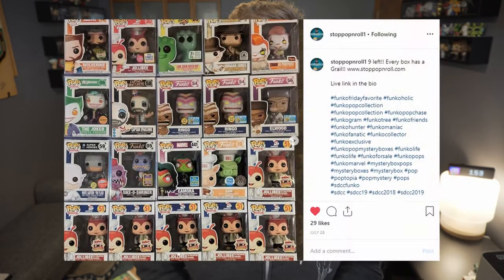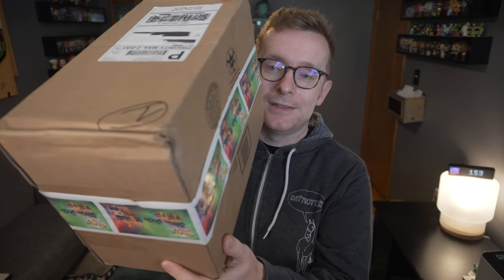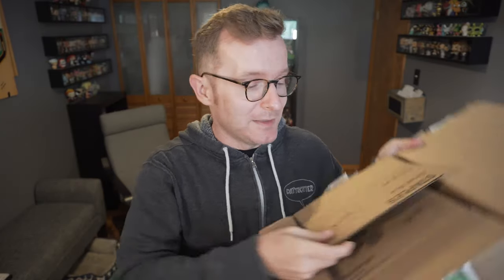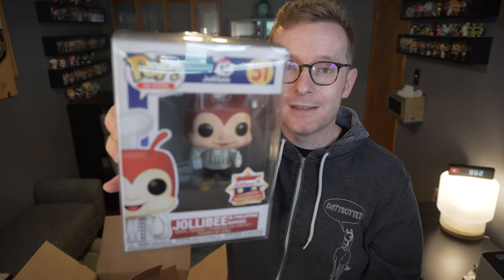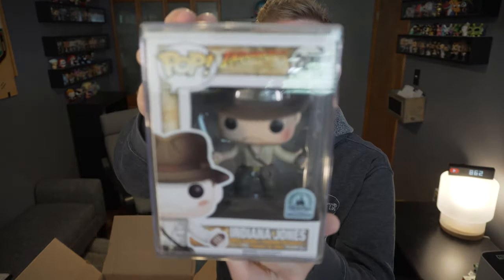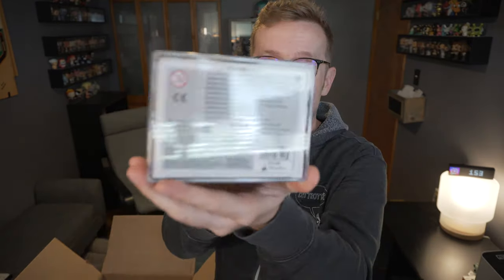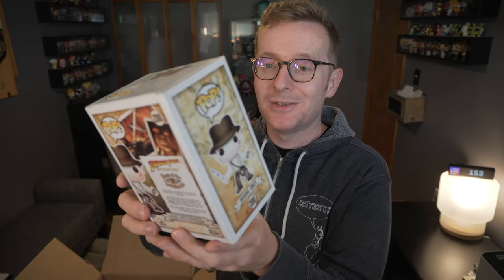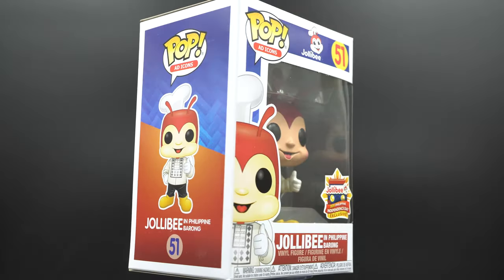Stop Pop n Roll Holy Grail Mystery Box Unboxing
I usually give new companies with guaranteed value Fuko Pop mystery boxes a chance and this time it was Stop Pop n Roll. It was a higher-end grail mystery box and had many of the ones I'd had on my want list so I figured, let's see what they're all about!